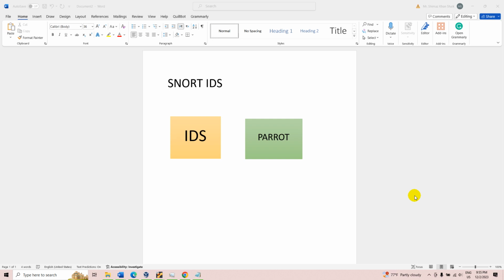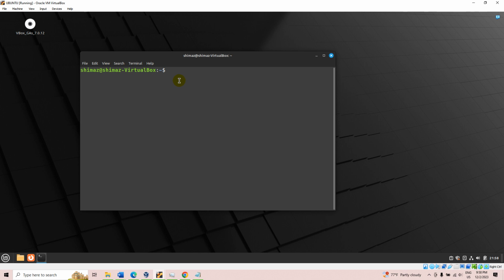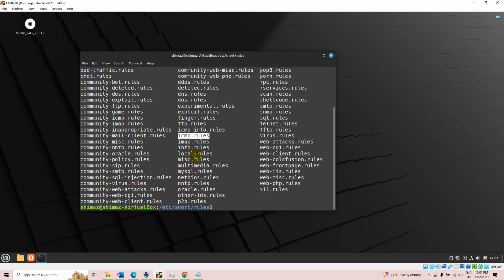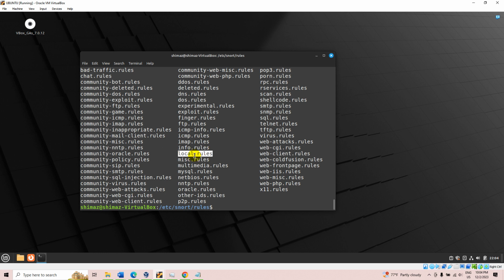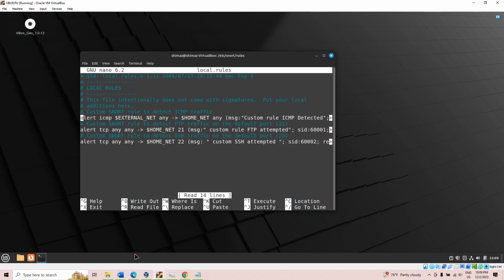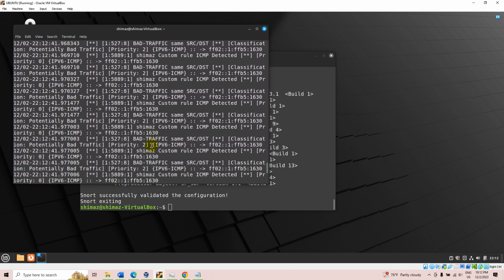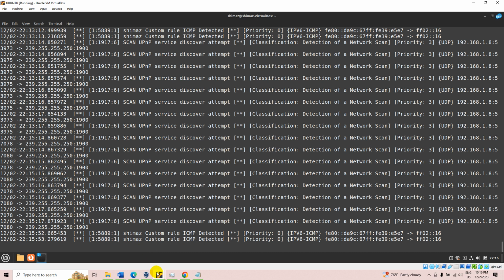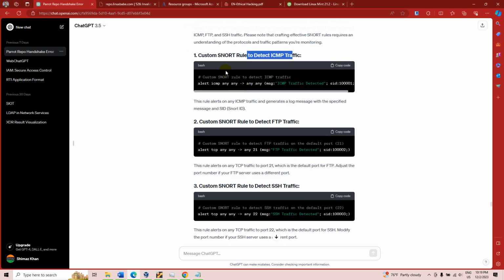SNORT IDS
How to install SNORT
sudo apt-get install snort -y

running SNORT
sudo snort -A console -c /etc/snort/snort.conf

checking the SNORT rule
sudo snort -T -c /etc/snort/snort.conf

How to set the custom SNORT rules
EDIT the following file
sudo nano /etc/snort/rules/local.rules